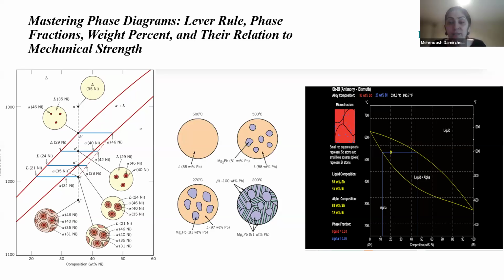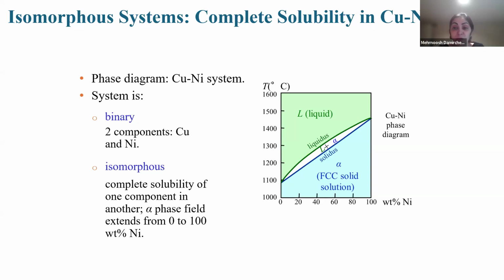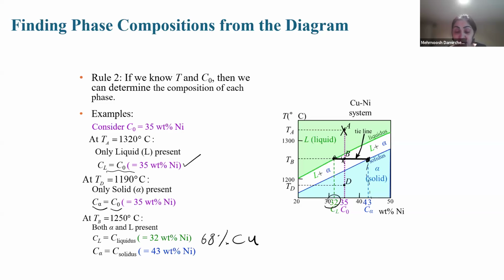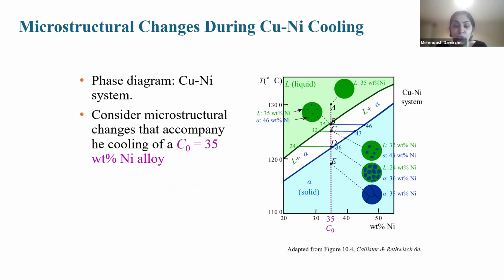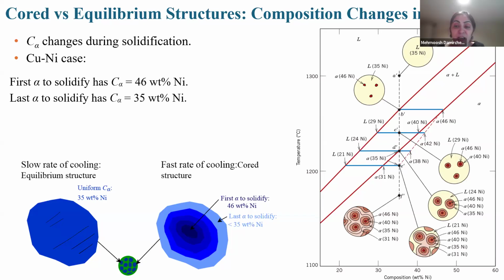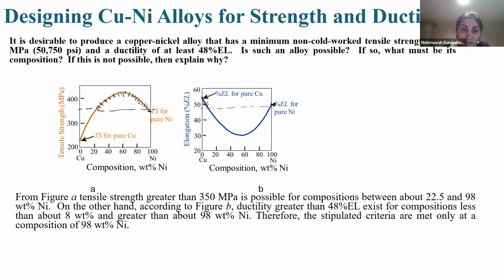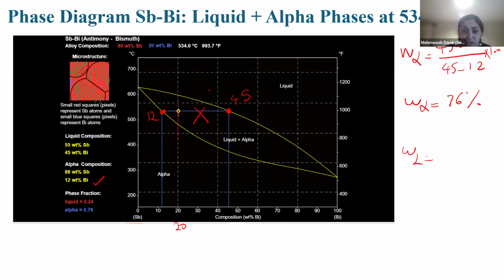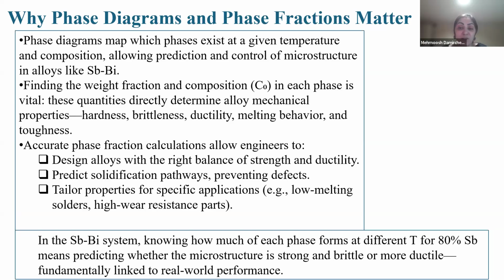Mastering Phase Diagrams: Lever Rule, Phase Fractions & Mechanical Strength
Unlock the secrets of materials science with Mastering Phase Diagrams: Lever Rule, Phase Fractions, Weight Percent, and Their Relation to Mechanical Strength! In this video, we break down binary alloys like Cu-Ni and Sb-Bi, showing you step by step how to:

Read and interpret phase diagrams

Calculate phase compositions and weight fractions using the lever rule

Connect phase fractions to mechanical properties like strength, ductility, and hardness

Whether you’re a student, engineer, or materials enthusiast, this lesson will give you practical tools to predict alloy behavior and design safer, more efficient materials.

Click the link on the screen to continue to eutectic alloys and advanced phase diagram applications in the next video!

Chapters
0:00 Introduction
2:44 Copper nickel phase diagram
3:36 Isomorphous systems
5:31 Rule 1: phase compositions
10:16 Lever rule for phase fractions
13:58 Microstructure during cooling of a Cu-Ni alloy
17:35 Slow versus fast cooling: cored structure
20:16 Mechanical properties versus composition
25:09 Worked example
30:47 Why phase diagrams matter
33:24 Next video